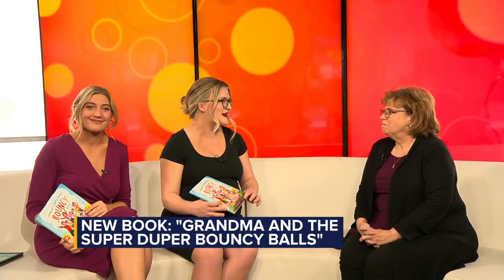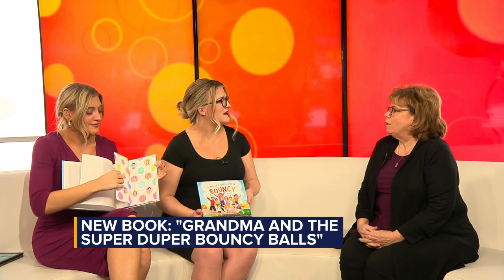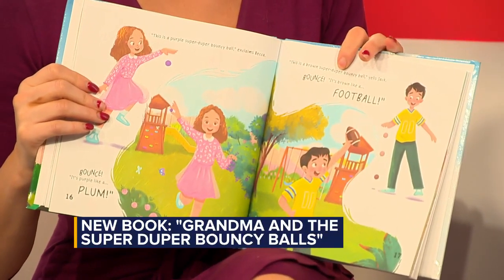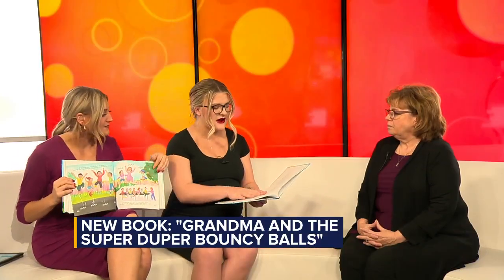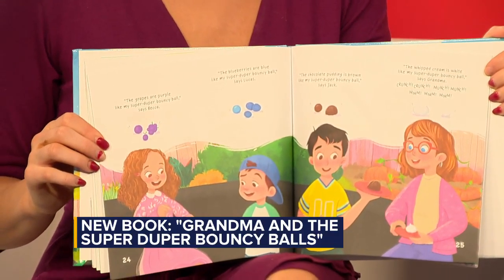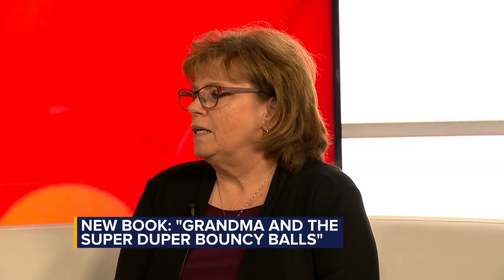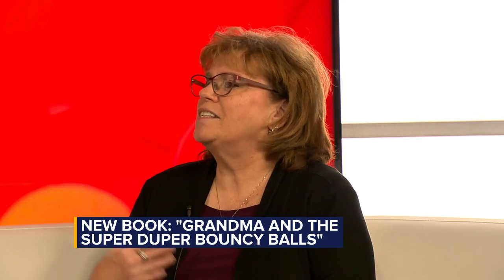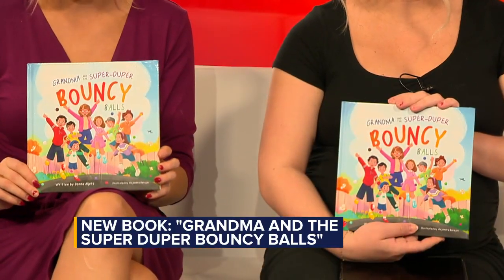Local author discusses her new book, "Grandma and the Super Duper Bouncy Balls"